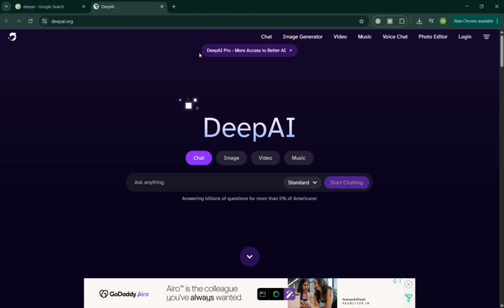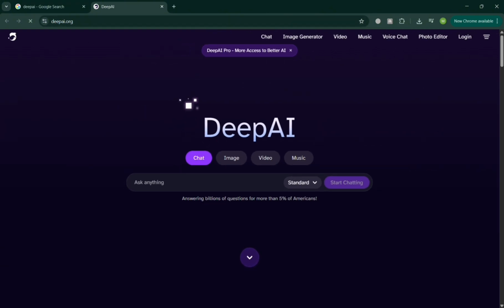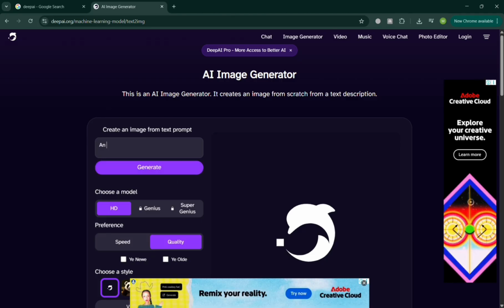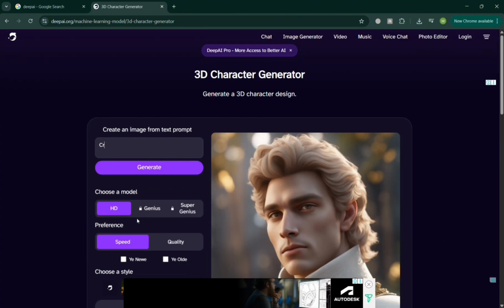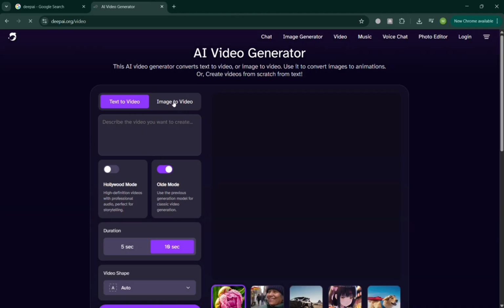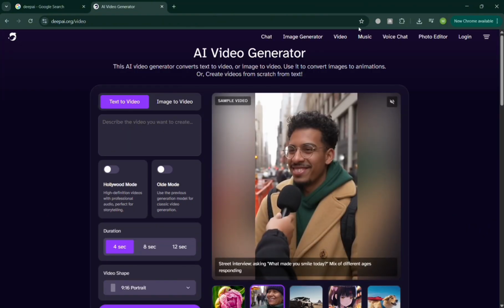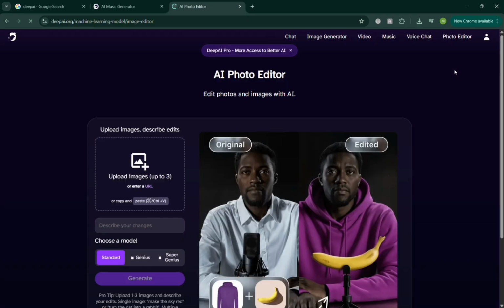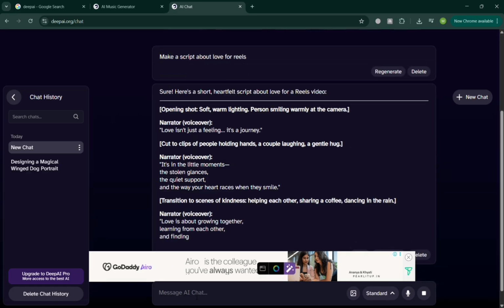How to Use DeepAI | Deep AI Image Generator Free Tutorial (2026)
In this tutorial we have shown Beginner-friendly DeepAI image generator tutorial (2026). Covers free account limits, prompt tips, and image download steps for creators searching 'DeepAI image generator tutorial'.